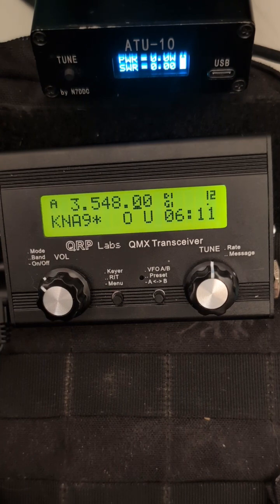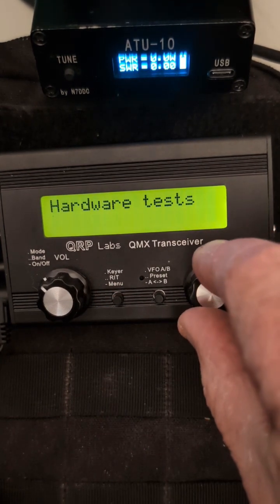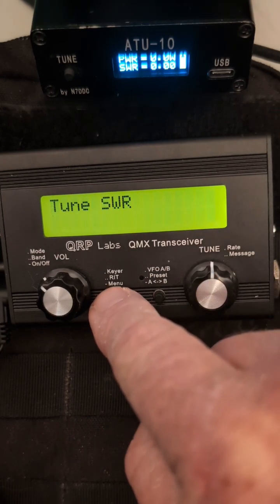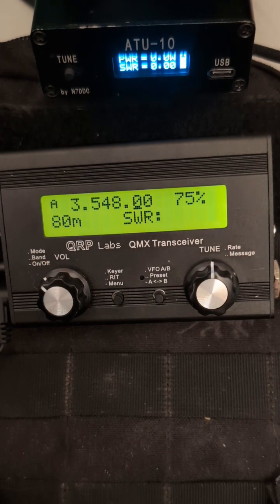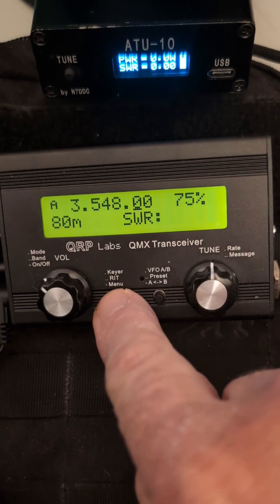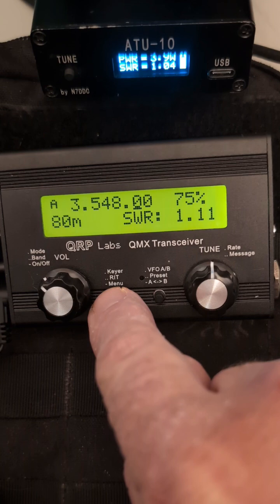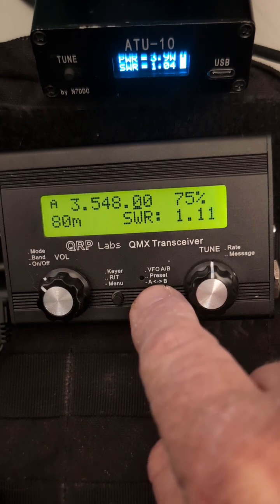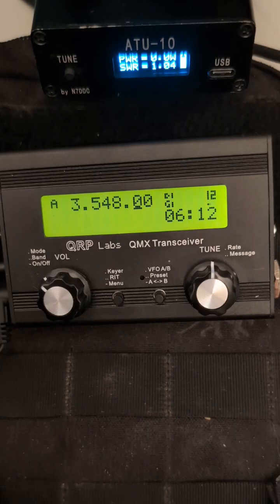QRP LABS QMX Howto - Using the tune function with an ATU... hamradiostuff atu-10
In this video I show how to invoke and use the tune function of the QMX with an external ATU without tripping the built in SWP protection that's built into the Radio